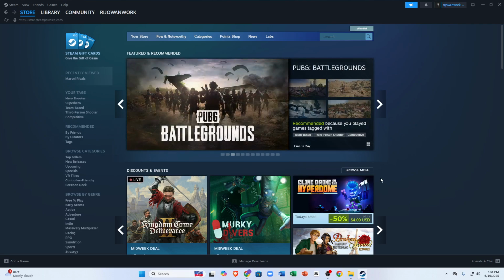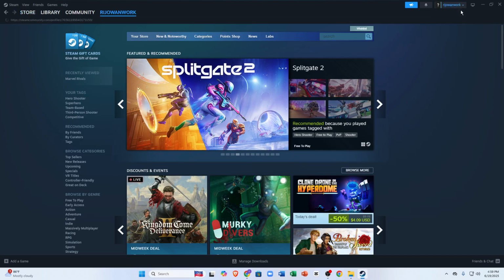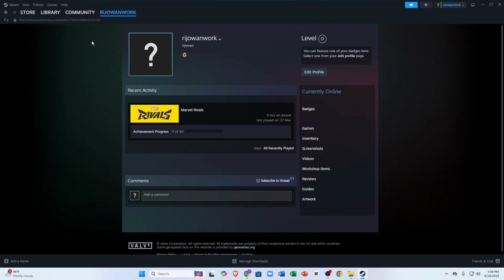How To Post a Video On Steam 2025 Updated Tutorial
In this video, you'll learn how to post a video on Steam in 2025 with our updated step-by-step tutorial. We guide you through the process of uploading gameplay clips or trailers to your Steam profile or Community Hub, using the latest Steam interface and features.